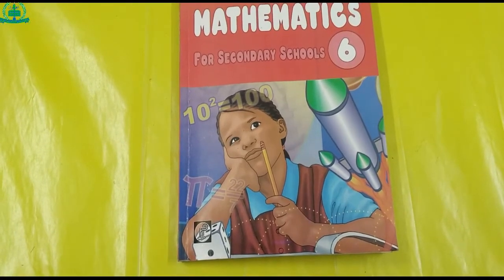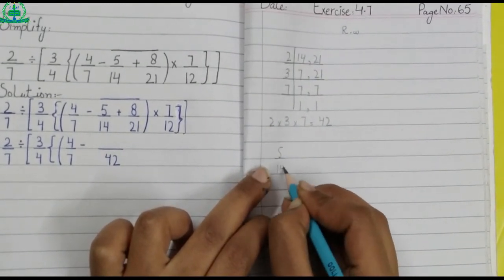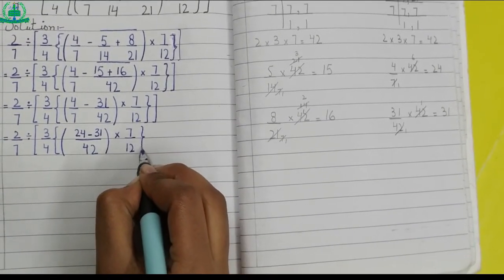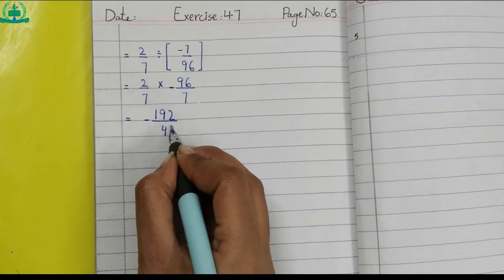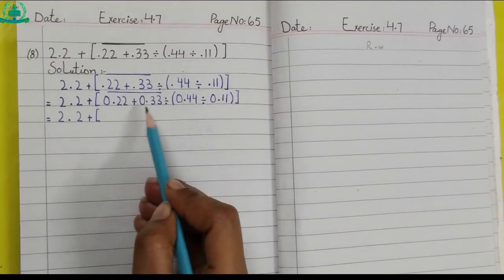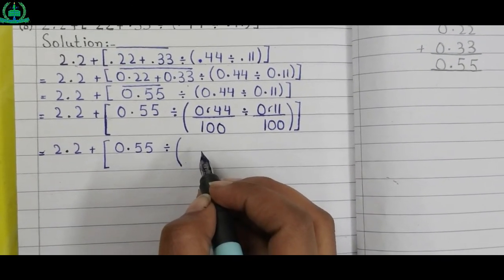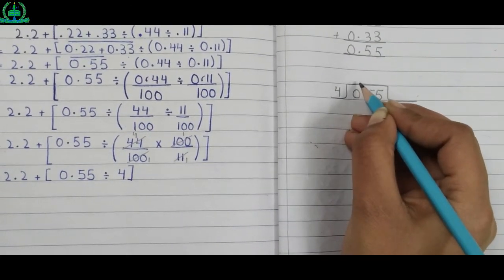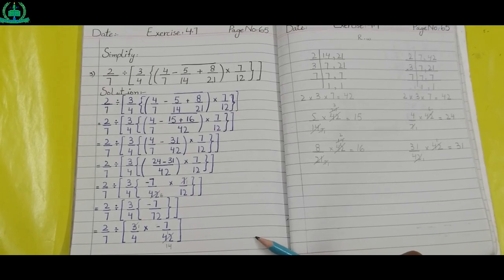Class VI Maths Lecture 05 (30-01-2021)